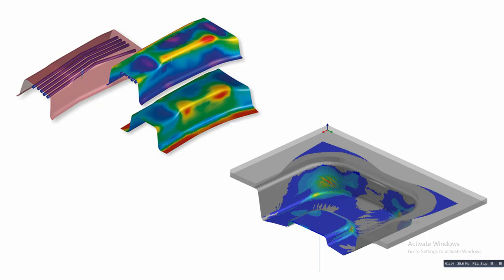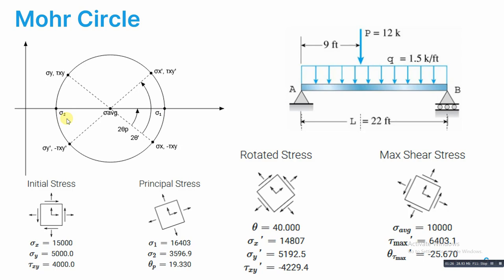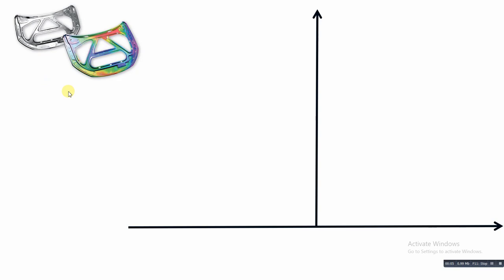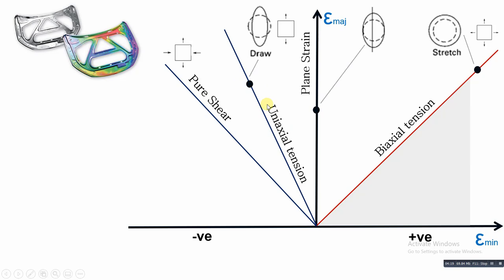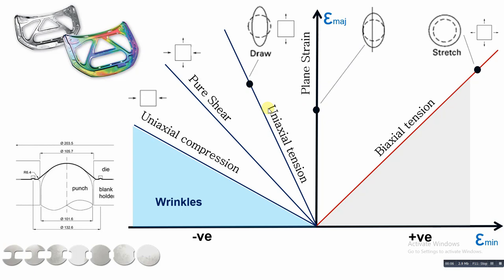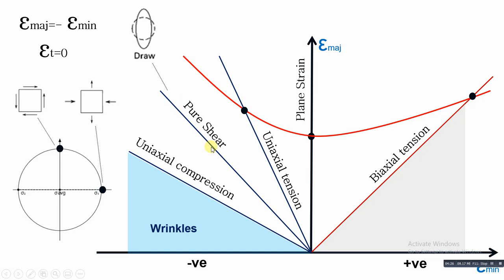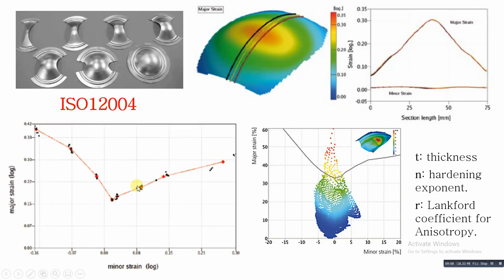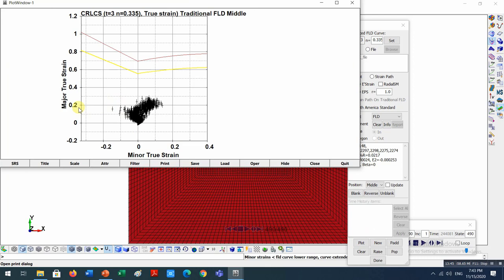Basics of Material Failure in Metal Forming Simulation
-Why are we making numerical simulation for metal forming?
-Theories of yielding
-Forming Limit diagram
-Nakajima Test
-Application

Design Online Academy:
All courses: